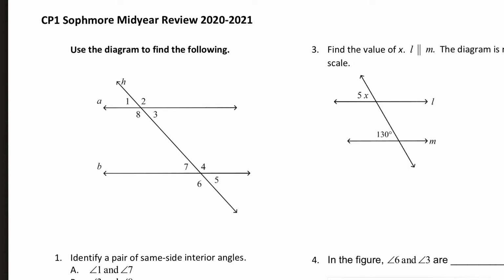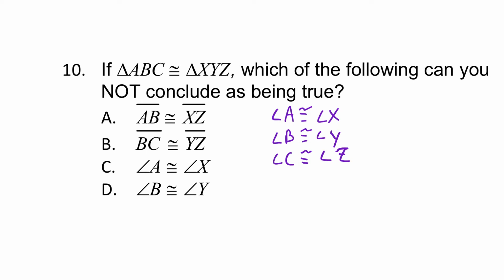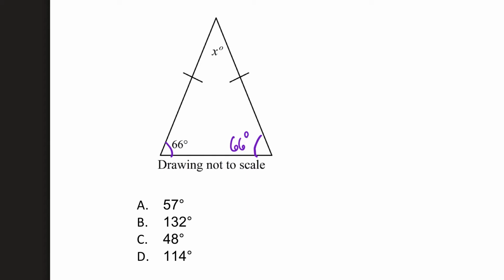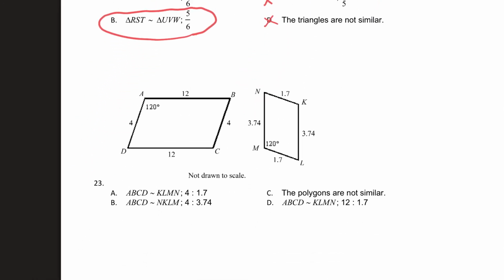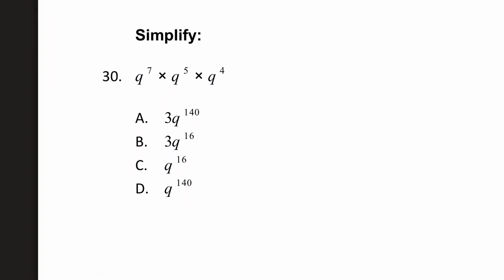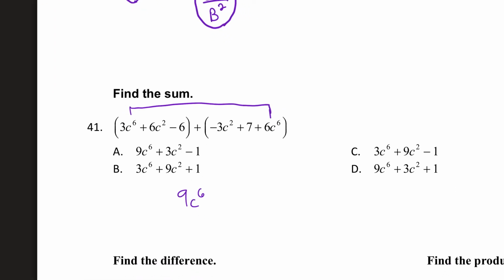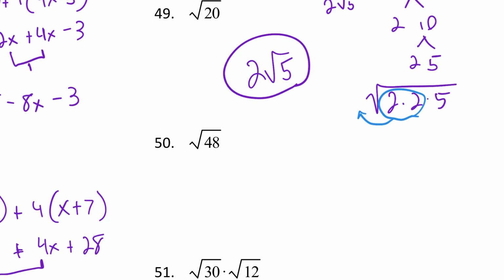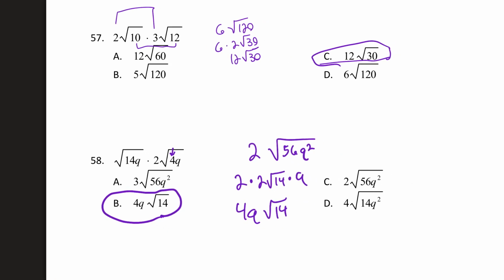CP1 Sophmore Midyear Review 2 2020-2021